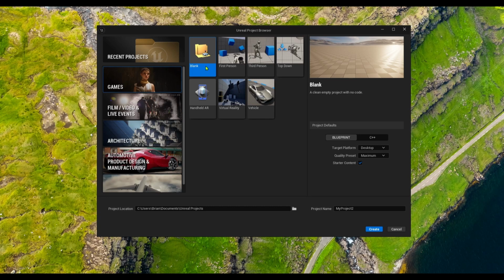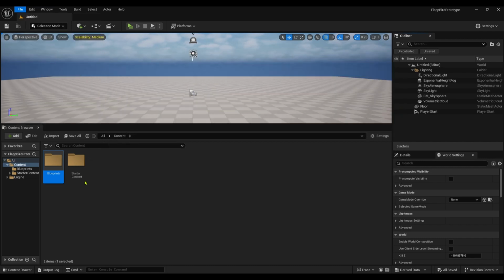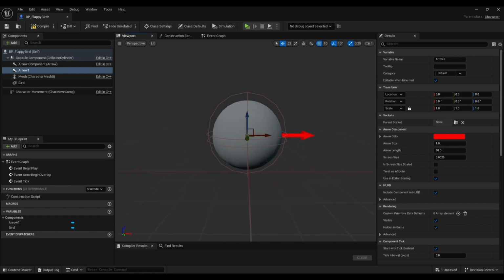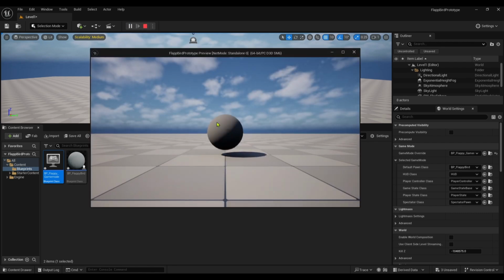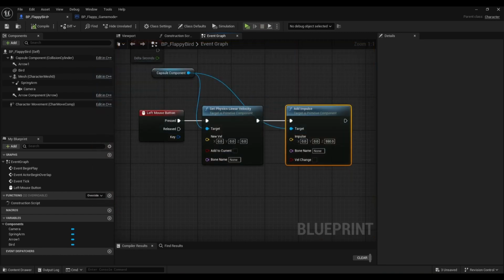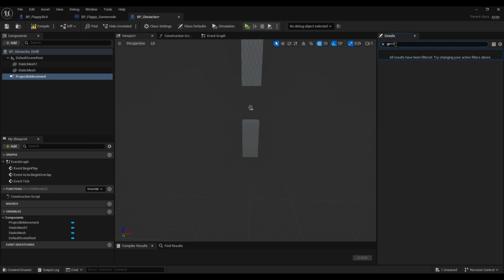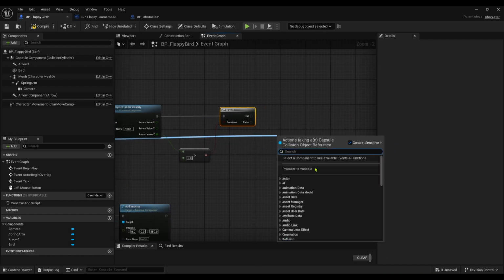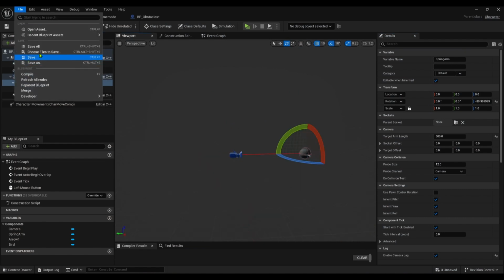How to make Flappy Bird in Unreal Engine 5 Miniseries Part1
Ready to kickstart your game design journey? Join my 4-weekend Intro to Game Design course and start creating your own games today!

Welcome to this short series on how to make Flappy Bird in Unreal Engine 5